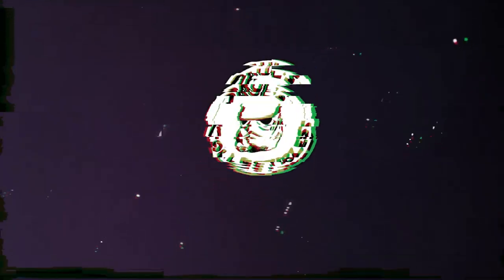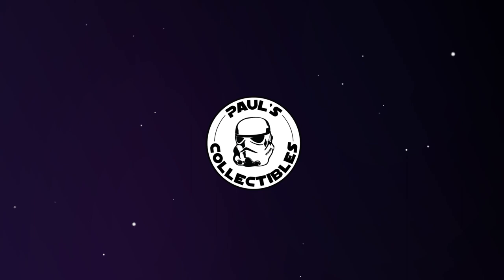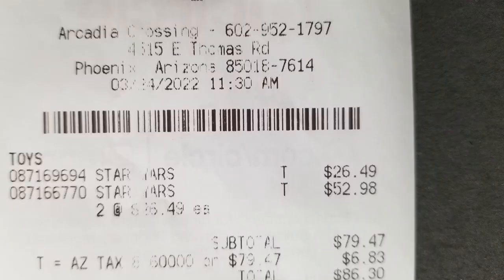Star Wars Black Series Carbonized Shoretrooper Figure | Quick Look!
Today?  The Target exclusive 6-inch Black Series Carbonized Shoretrooper from the Disney Plus streaming service show, The Mandalorian.  He looks WAY better than I thought he would, but WOW is he expensive!  Let's take a quick look!

Thank you for joining me and checking out the video!